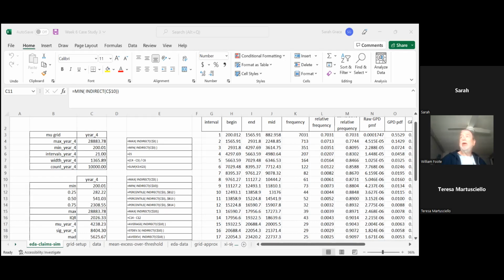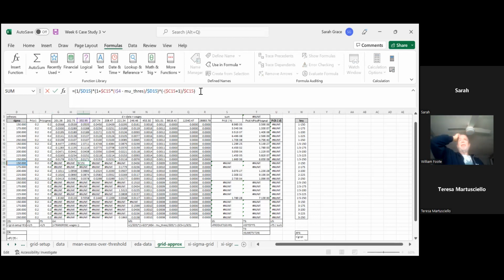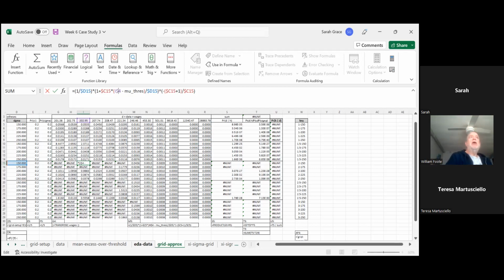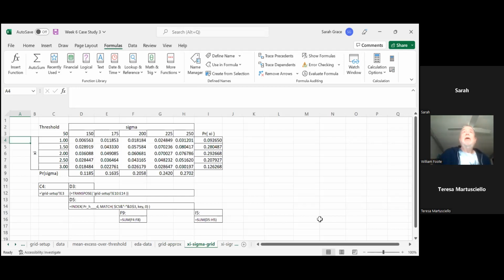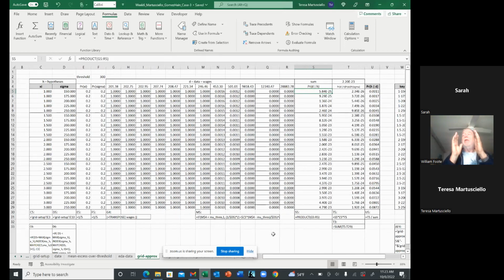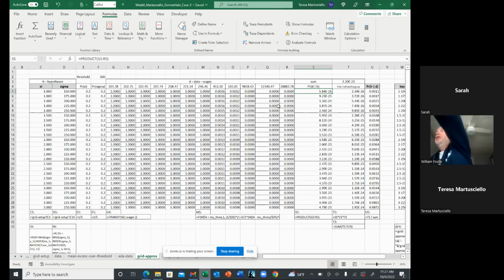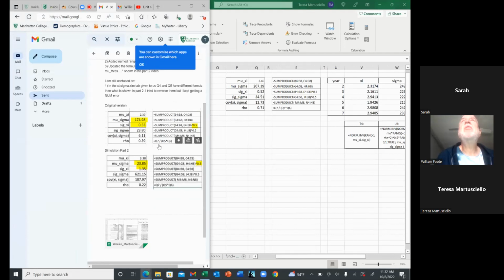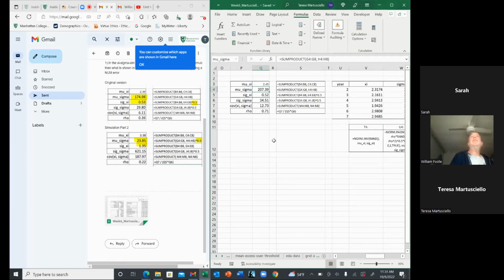Case 3: the trouble with simulations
In this episode, Sarah, Teresa and Bill deal with two major issues in an extreme value simulation: named ranges (initially a REF error) and a mathematically inadmissible calculation (NUM error). The first error also came about, partly, because of the second error. We resolved the second error in two perfectly reasonable ways. One way was to define the scenarios such that they did not result in raising a negative number to a power (complex numbers anyone?). Another way was to use an IF statement to set the probability to 1. Enjoy and be sure to thank Sarah and Teresa for their work here.